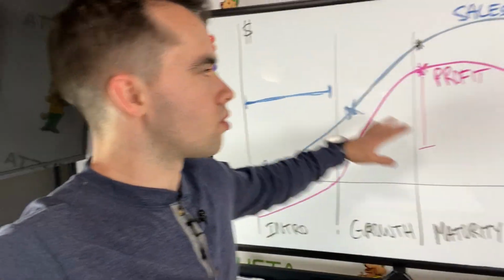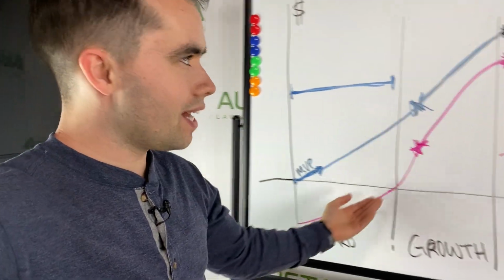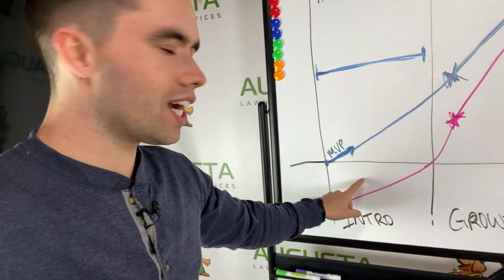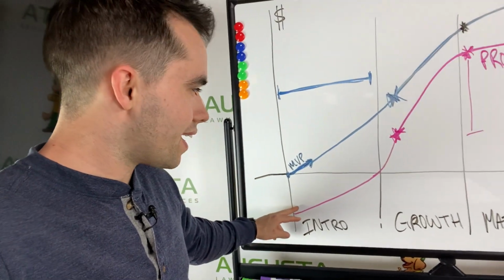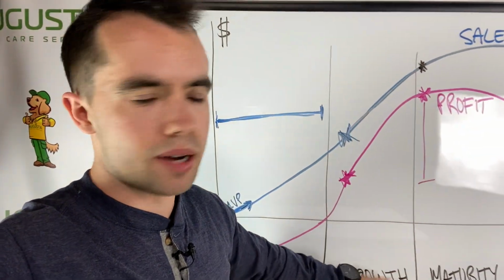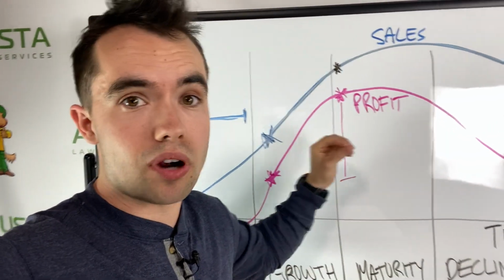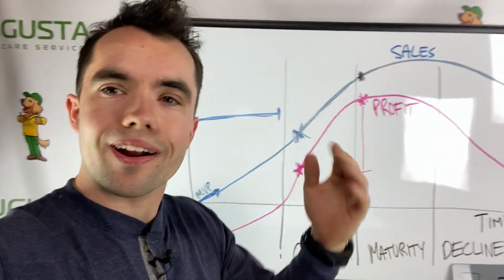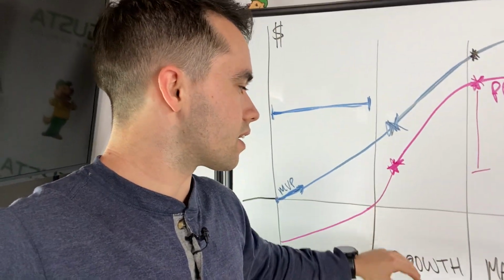The Reason ALL Businesses Fail! (Not What You Think)